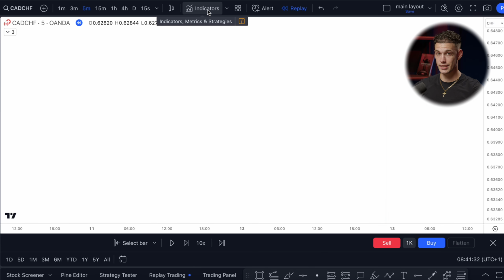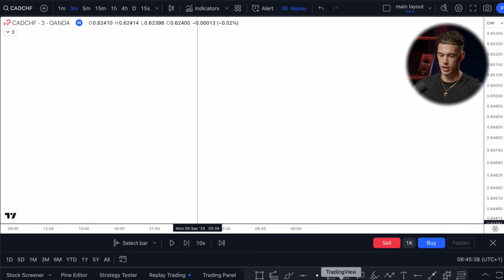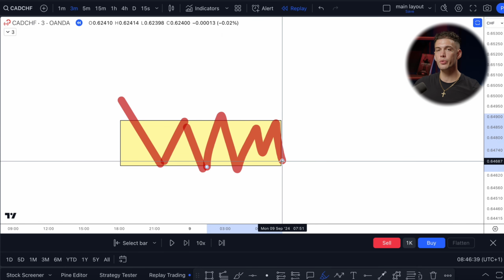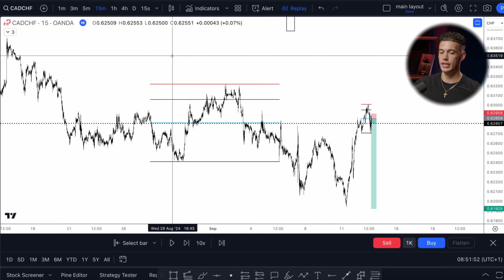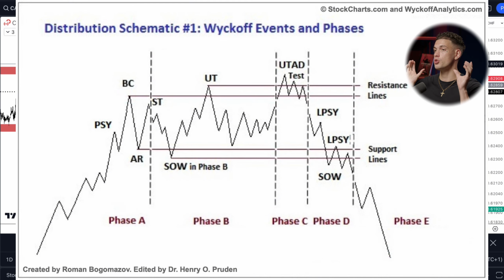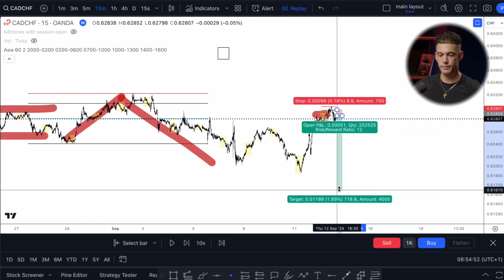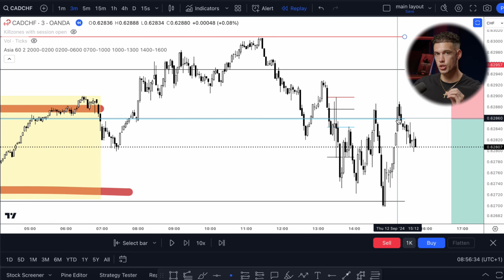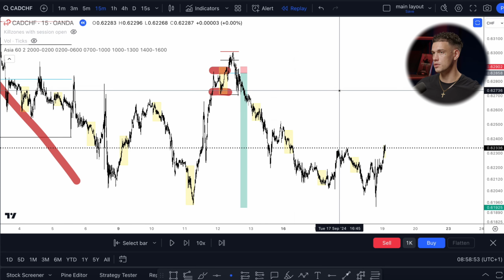This Indicator Predicts the EXACT High & Low of the Day!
LINK TO THE INDICATOR Using this indicator helps me catch the top or bottom of the market each day!

My Free Trading Telegram -